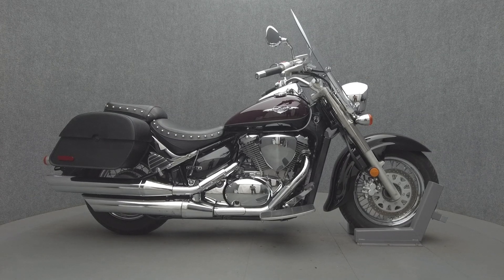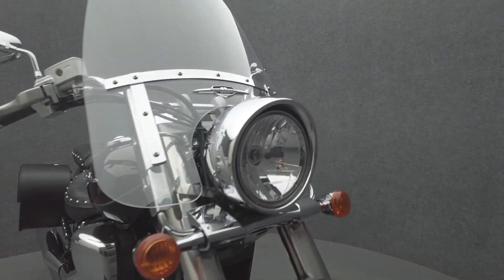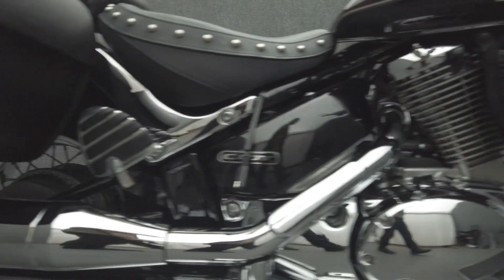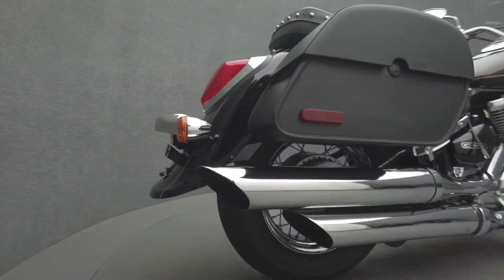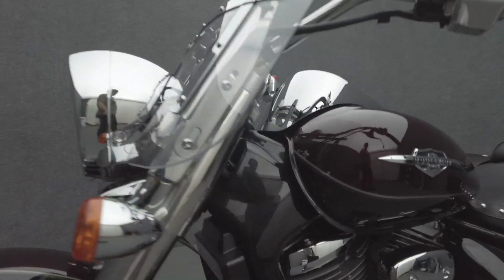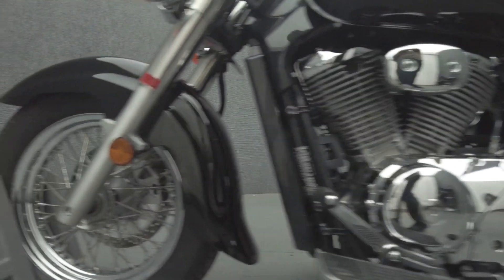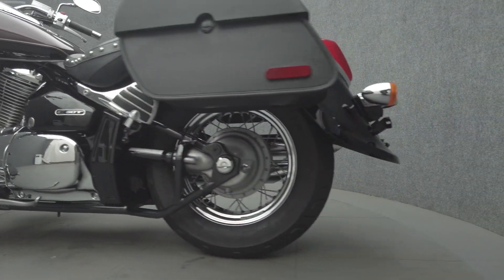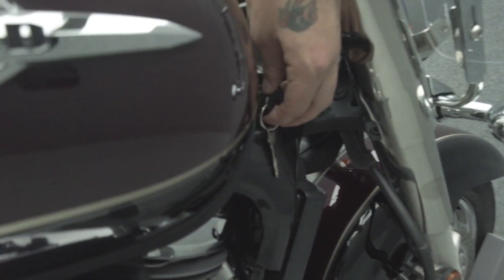2012 SUZUKI C50T BOULEVARD 800 TOURER - National Powersports Distributors